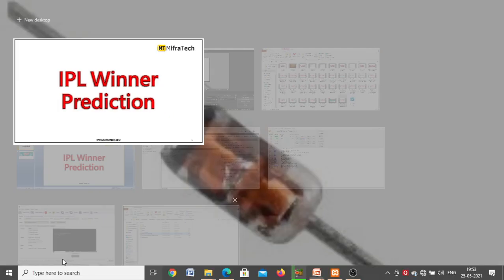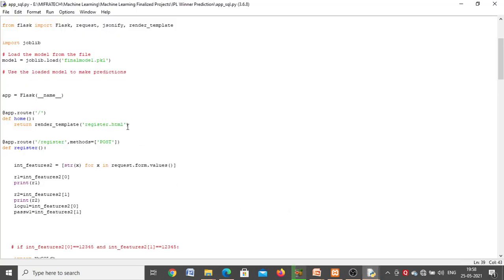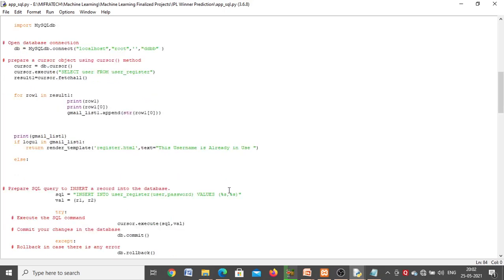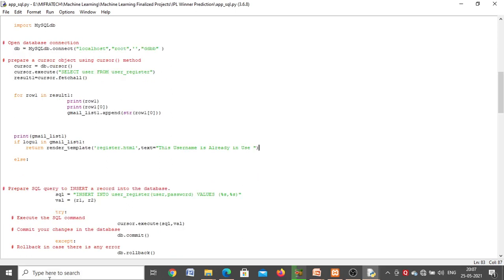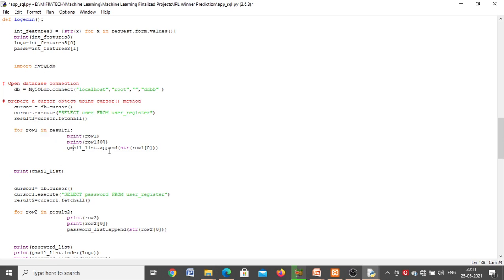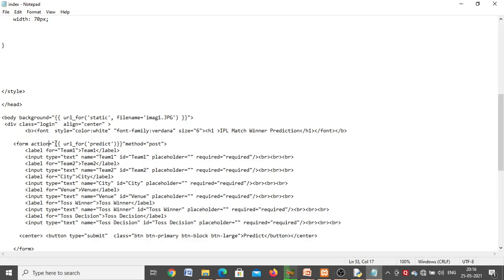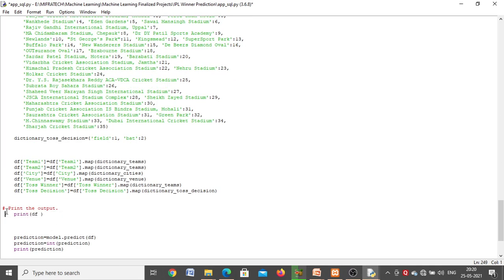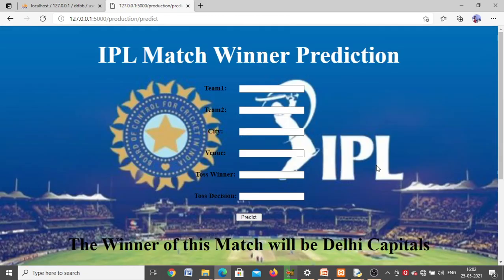IPL Match Winner Prediction (Front End Code) - Mifratech#bestdatascienceproject#bestmlproject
Mifratech eLearning offer ENOUGH OF CLASSROOM KNOWLEDGE

PROJECT: IEEE Projects and Real Time Projects We invite all final year students for their IEEE projects, for free of cost which involves their Internship training and Course Knowledge with Cost of Rs.9000
► mifratech projects Scope

PROJECTS:
► Institution Scope

MISSION:
1. To offer top quality support that merge creativeness with value costs, while developing an effective relationship with our customers.
2. To regularly endeavor to fulfill or surpass our client needs and objectives of price, support, and selection.
3. To this end, we will execute regular opinions of the market to improve the customer business.
VISION:
1. We have a perspective to become a most significant and a powerful company to play a crucial part in business development.
2. We are dedicated to fulfill and go beyond our customer objectives by providing top quality solutions always.
3. To be the most passionately known organization in all our business sector while attempting to offer our customers with the best possible support.